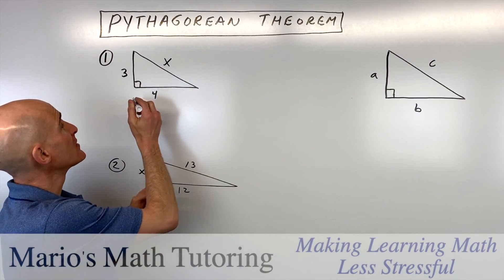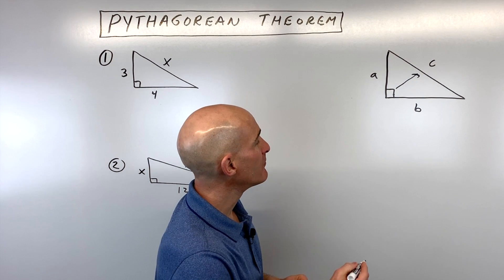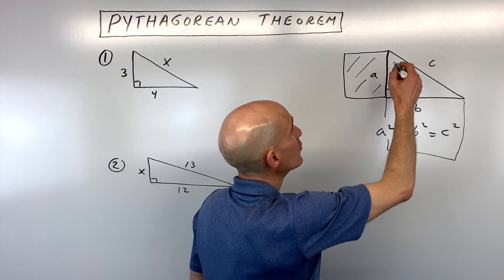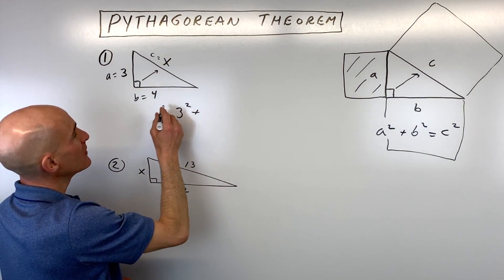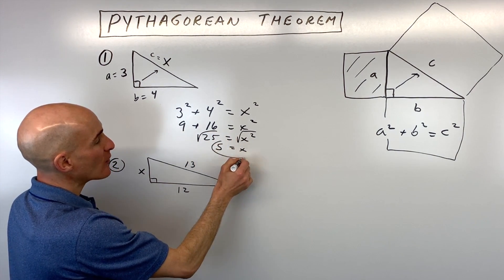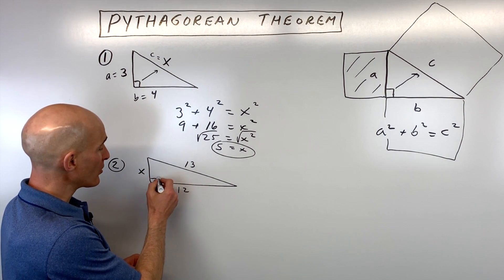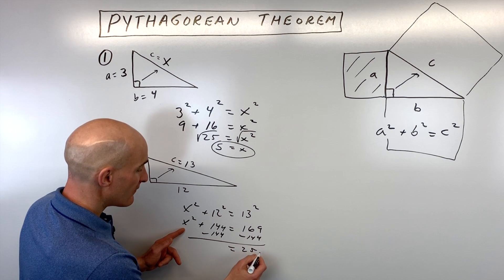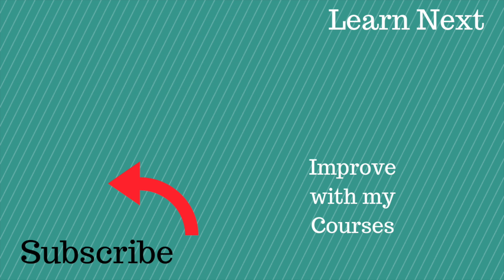Pythagorean Theorem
Learn how to use the Pythagorean theorem in this video math tutorial by Mario's Math Tutoring.  We discuss the formula as well as the geometric interpretation using the area of squares.  We go through two examples: one finding the length of the hypotenuse the other finding the length of the leg of the right triangle.